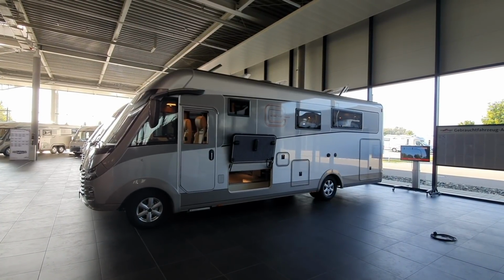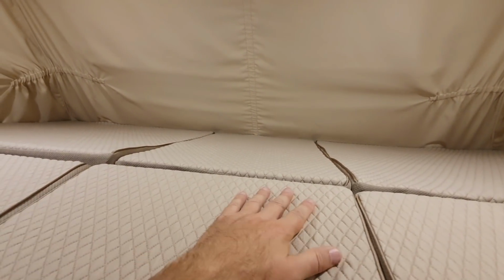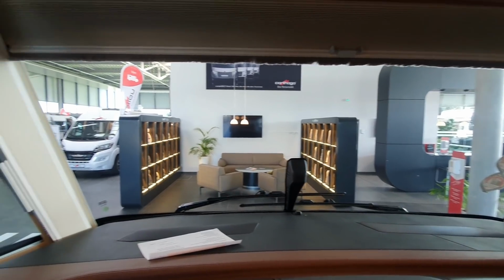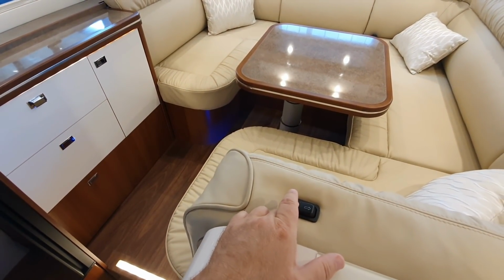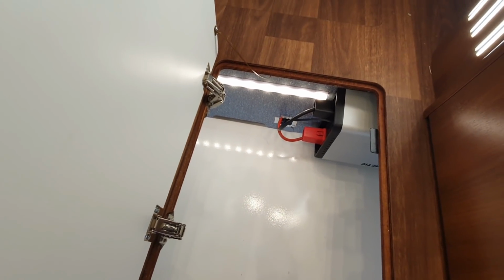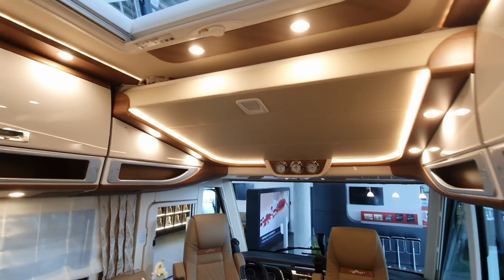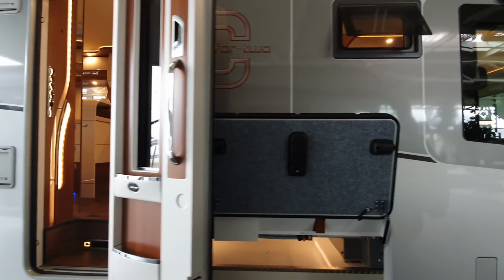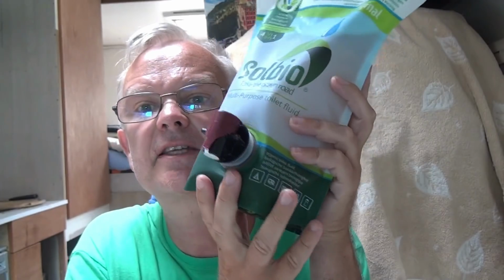My favourite rear lounge motorhome! Carthago Liner for Two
This is the Carthago Liner for Two on an Iveco chassis, a luxurious rear lounge motorhome.  You can probably see from the video why the Carthago Liner for Two is my favourite. From a technical point of view, the Liner for Two is based on the Carthago chic e-line/s-plus, but with an interior that has been designed for travelling couples.  The layout is a four-room concept over a vehicle length of either 783cm or 855cm.

The focal point is the round rear lounge seating group with electrically extending TV lounger. A raised counter in vertical waveform as a room partition separates it from the extra-wide kitchen.
This is followed by the spacious luxury washroom and the wardrobe.
Situated above the cockpit is the sleeping area with lengthways and electrically lowering single beds.
Thanks to its design, the cockpit itself acts as an additional living area or an office as required.
Safetyluxe XL main cabin door has an extra-strong and stable construction, double locking for security, a door frame with three strong interior parallelogram metal hinges, a large door window with integrated pleated blackout blind and an insect screen roller blind. The passage width has increased to 63 centimetres.
The central locking system, which is a part of the basic package, provides even more comfort. It includes the exterior flaps including the flap for the roller garage, as well as the door. The luxury main cabin door package provides another upgrade: extra-quiet electric self-closing mechanism, keyless access system via RFID chip, interior and exterior electric door opening support as well as additional LED lighting for the “coming & leaving home” function.
New: the revised showers have made showering even more enjoyable
Inside, a new fastening system simplifies the operation of the Venetian blinds and net curtains. The revised showers make showering even more enjoyable. The new shelves are practical and the shower trays are elegant, as are the revised corner pillars in high gloss black. The new marble design wall decor harmonises perfectly with this, and has a pleasant feel.
As an alternative to the feature provided by the basic vehicle manufacturer, new multimedia systems are now available in the cockpit. A moniceiver with a DAB+ radio and a 6.8 inch display has been introduced. The multimedia system has top-quality equipment with a nine-inch screen including navigation and motorhome route guidance as well as many other features, including a practical rotary knob for controlling the volume and high-resolution display technology such as that found in modern Smartphones.
Carthago liner-for-two: the 2022 model range
Carthago liner-for-two comes in two lengths of 783 and 855 cm. The different scooter garage sizes in the rear define the difference between the versions. You also have the choice between two basic vehicles: Ducato as a twin or triple axle vehicle with front wheel drive and the AL-KO special low frame chassis, or the Iveco Daily with rear wheel drive.